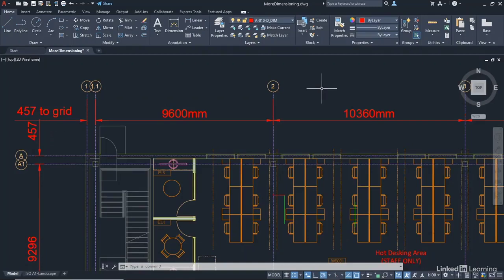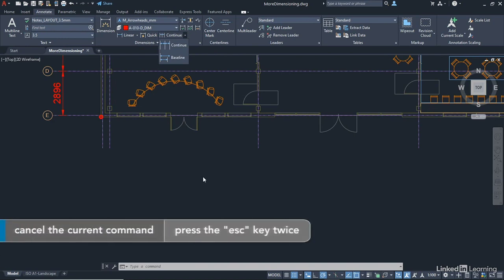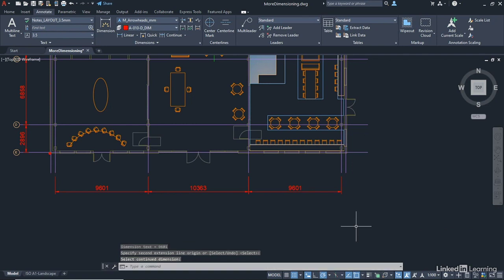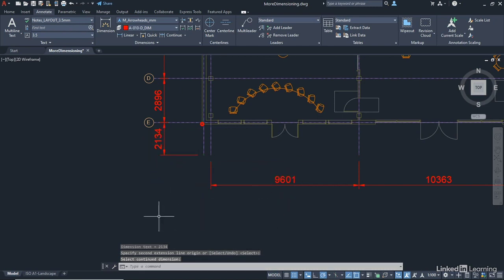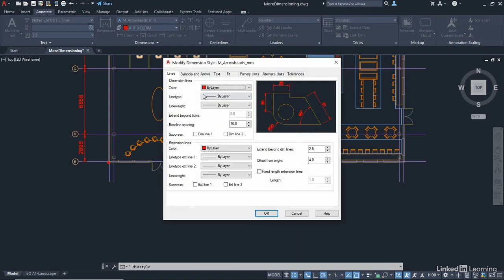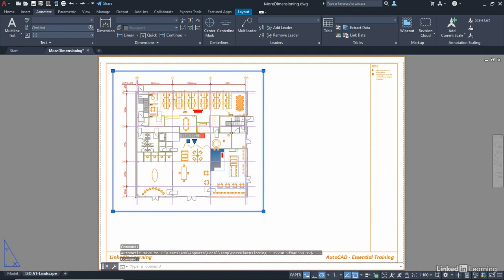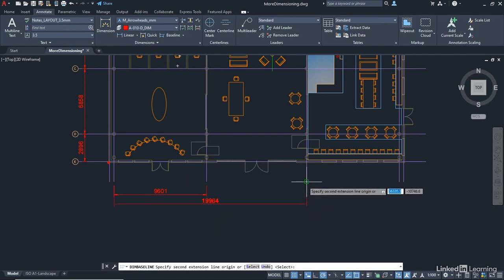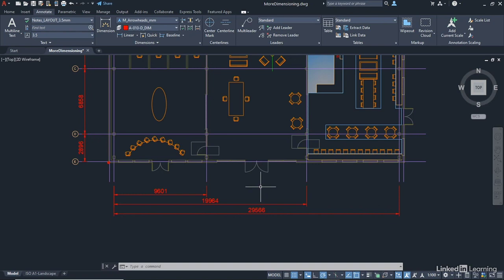34 Using Continue and Baseline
Using Continue and Baseline